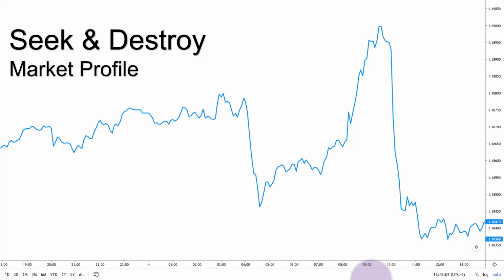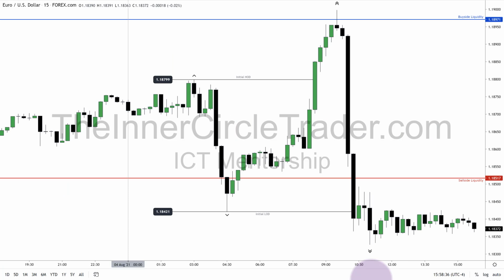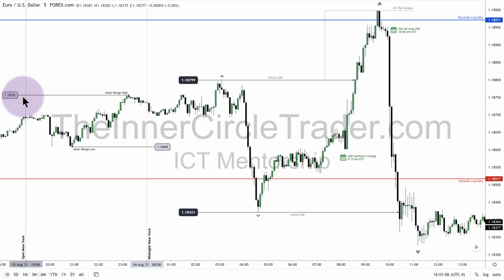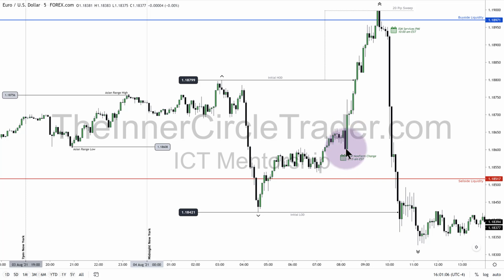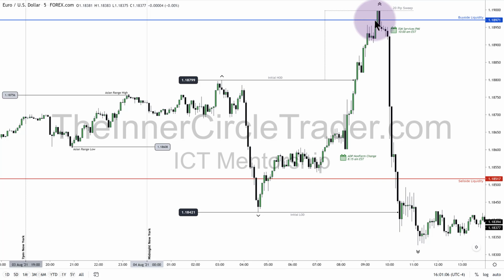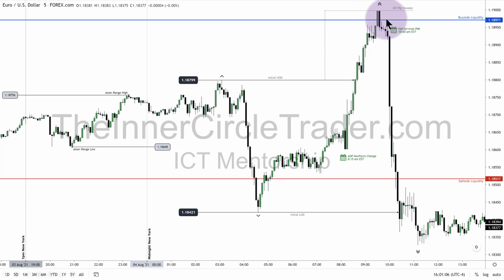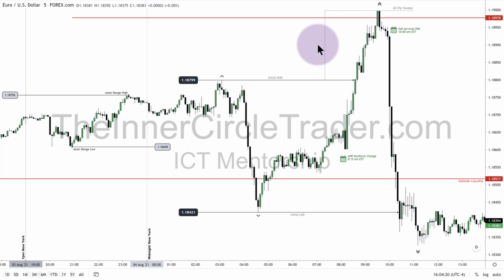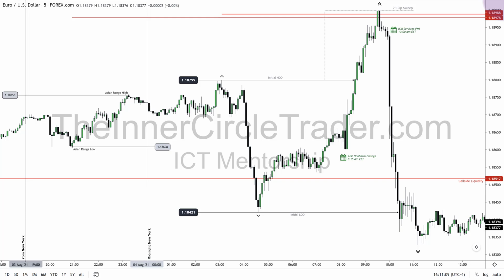ICT private Mentorship 2021 August 4th (Seek & Destroy Profiles).mp4